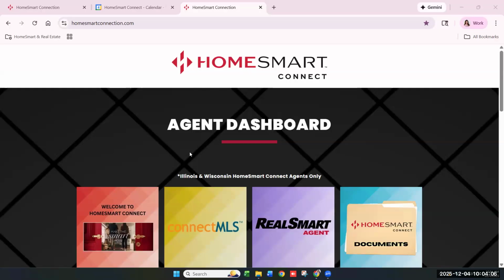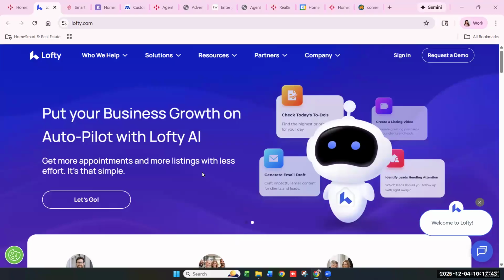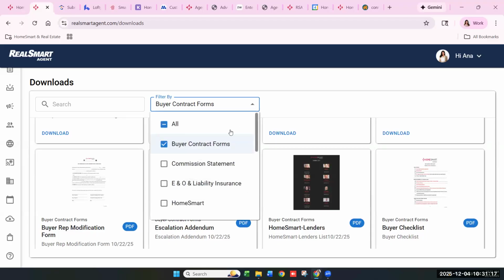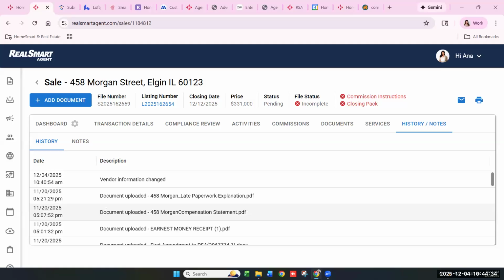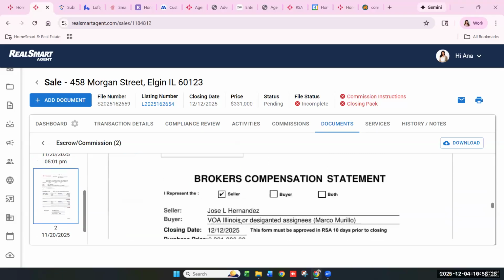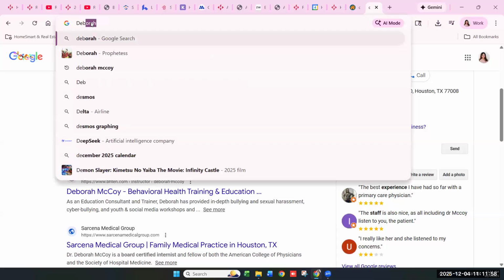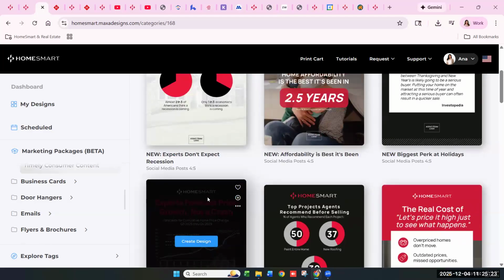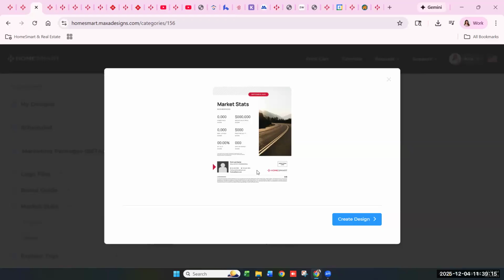RSA and HomeSmart Connect Resources with Ana Morado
RSA and HomeSmart Connect Resources with Ana Morado 12/04/25